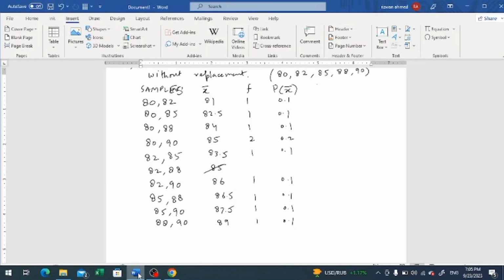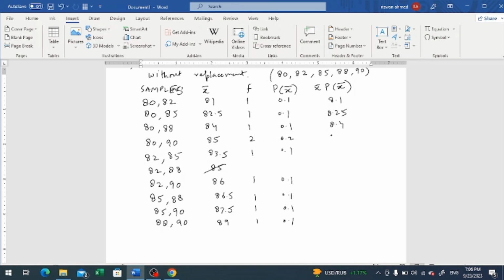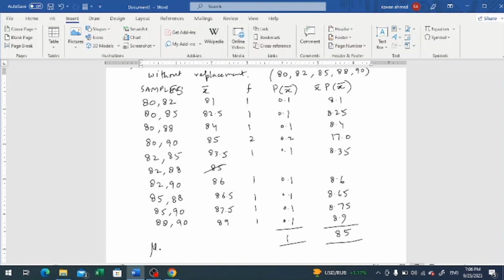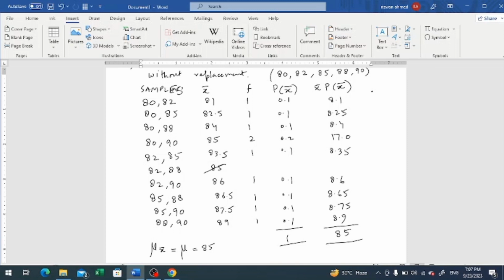Sampling Distribution part 3